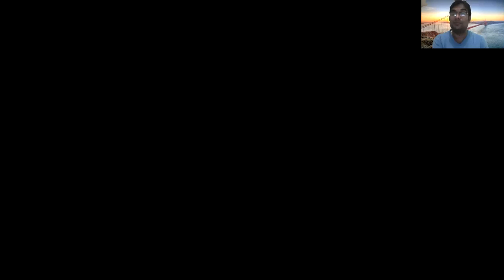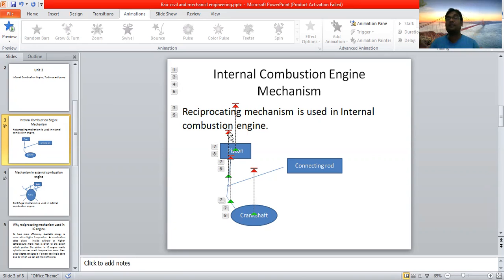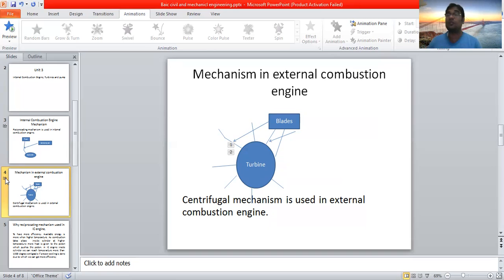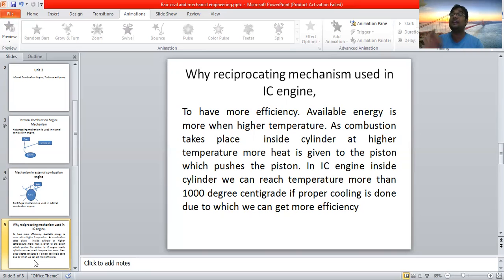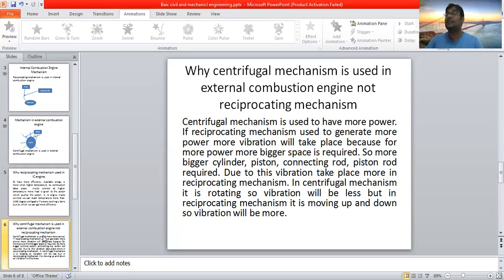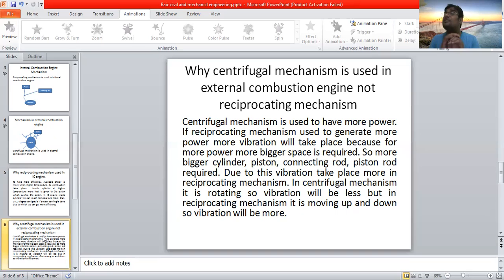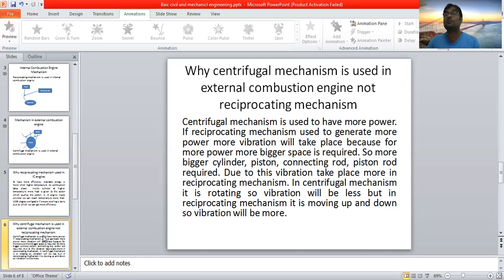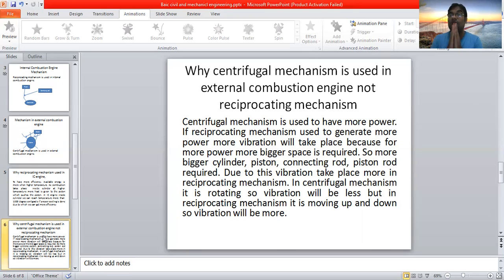Mechanism used in the internal combustion engine and also used in the external combustion engine.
Types of the mechanism used in the internal combustion engine and also in the external combustion engine are explained and also the reasons of such types of the mechanism used in the internal combustion engine and also the external combustion engine are explained. In internal combustion engine reciprocating mechanism is used because here high temperature is produced inside the cylinder so available energy is more. Temperature up to 1500 to 1600 degree centigrade can be produced inside the cylinder of I.C engine but in external combustion engine steam comes at 600 to 700 degree centigrade so available energy is less. So I.C engine produce more efficiency. Thank all app and software for helping me to post the video